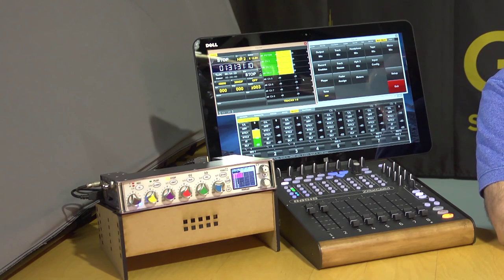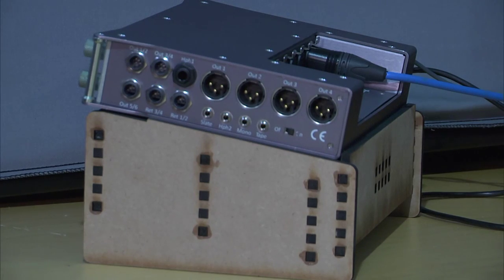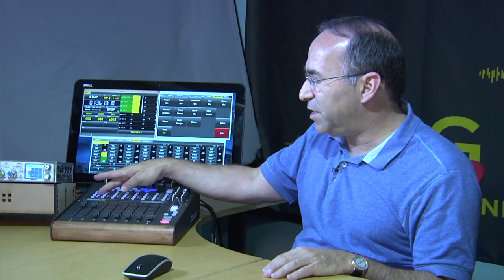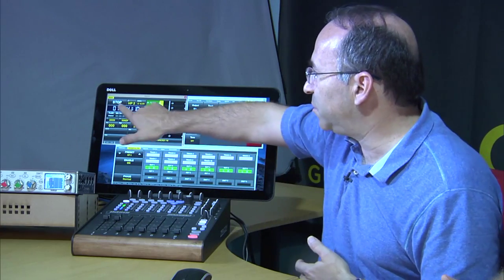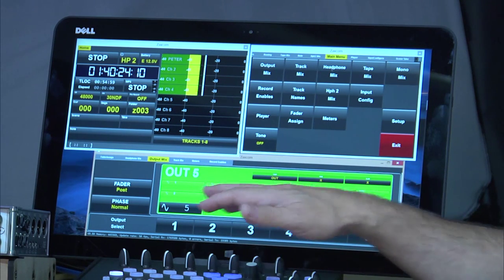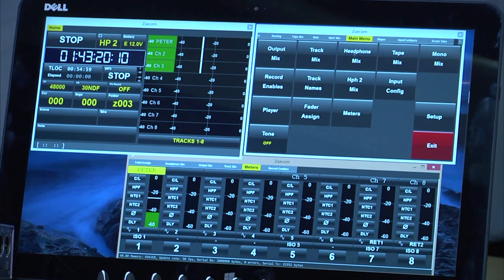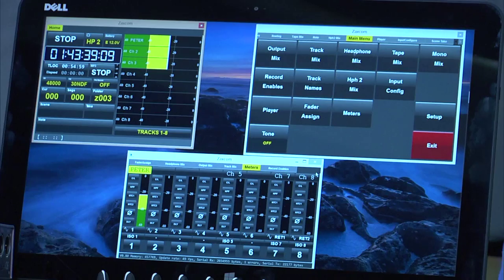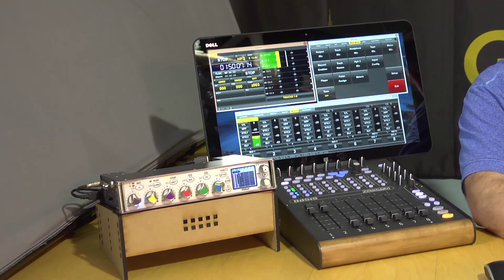First Look: Zaxcom Oasis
Zaxcom's Glenn Sanders dropped by for an in-depth presentation of the Oasis Mixer-Controller's features.